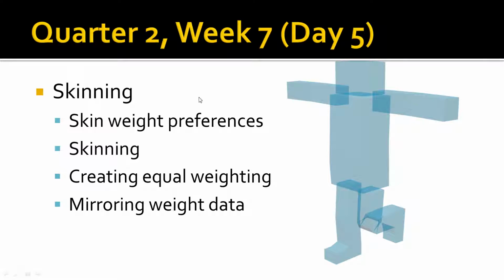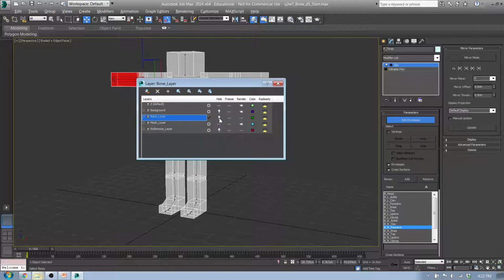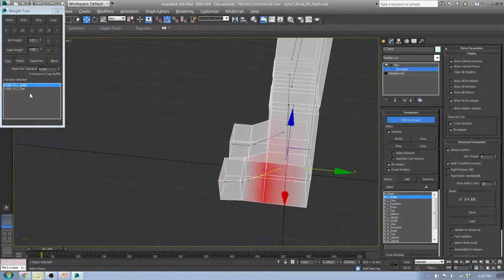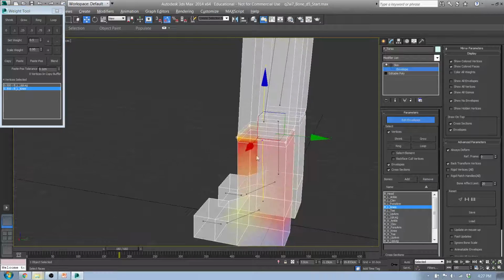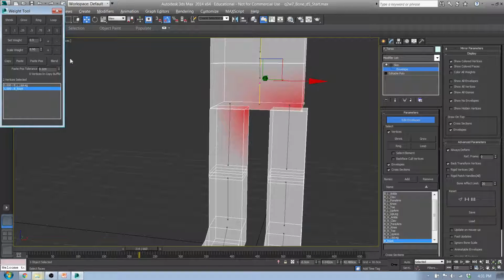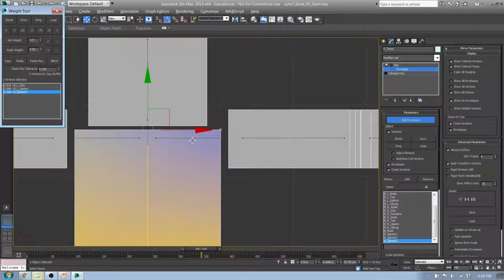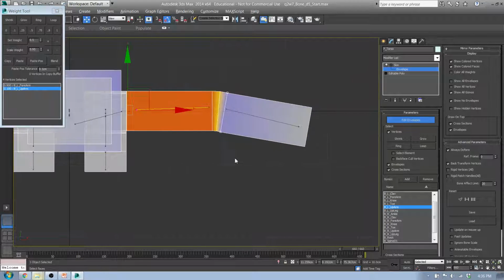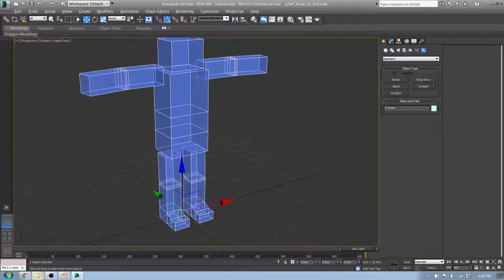Q2W7 Day 5 (Skinning)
Q2W7 Day 5 (Adding the skin modifier to the mesh)

This week we'll be making an entire bone system to animate our simple Minecraft style character with a bit more articulation!

Today we'll use the skin modifier to attach a skin to the bone set up we made on day 3.  We'll use the skinning animation we created on day 4 to check our work for irregularities as we go.